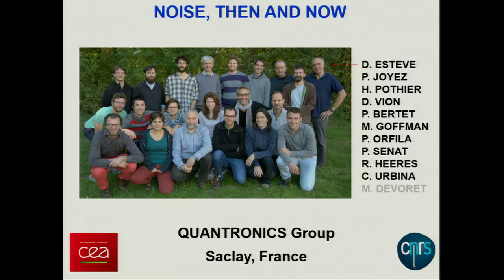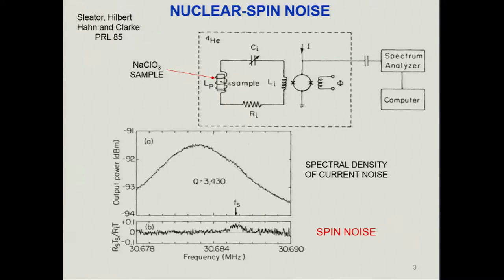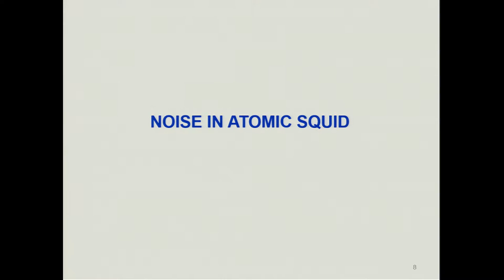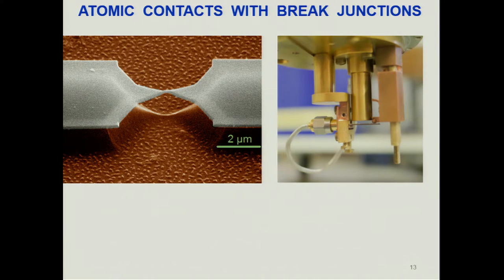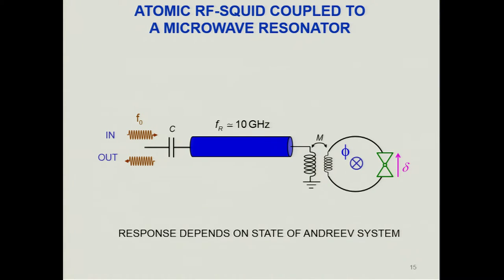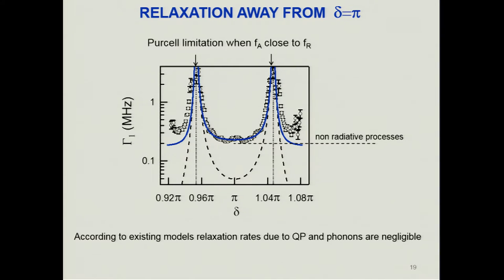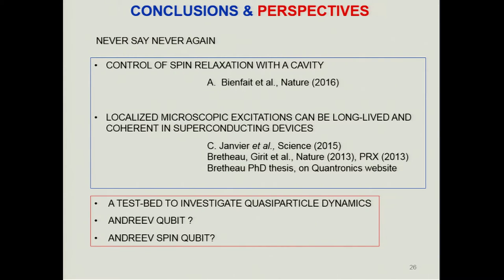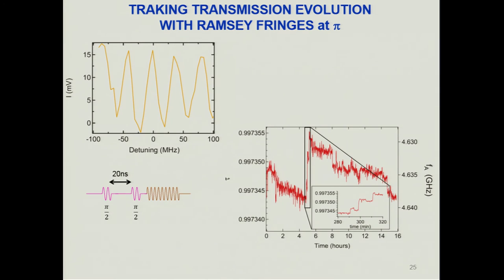PHYSICS 20170110 14 Urbina 018